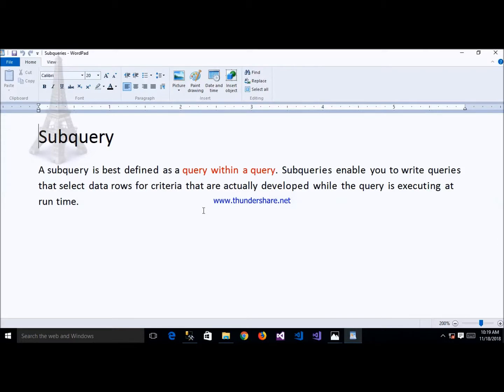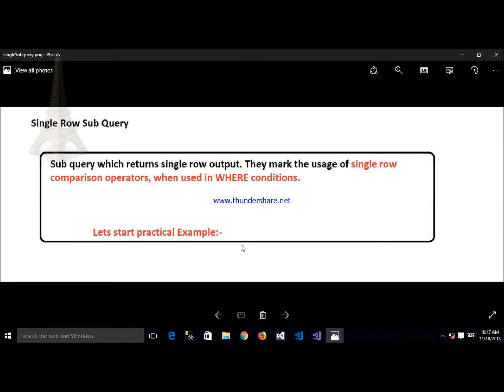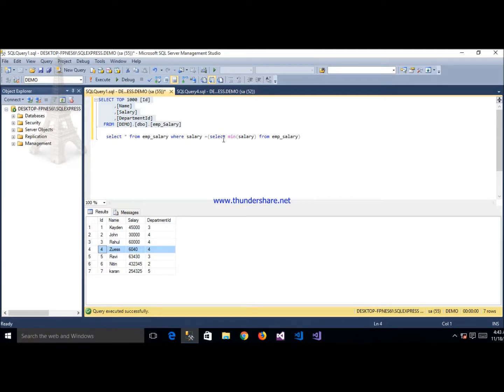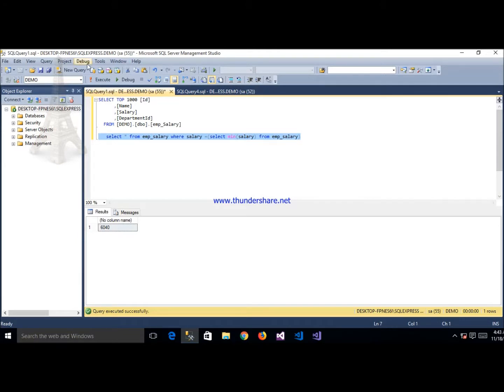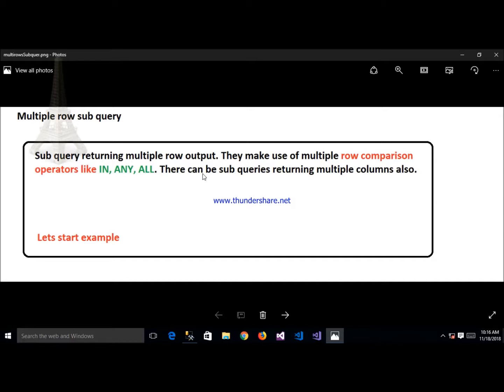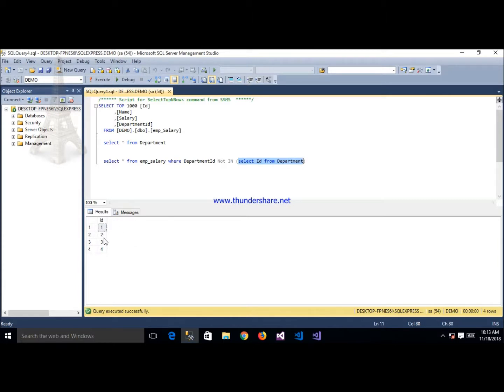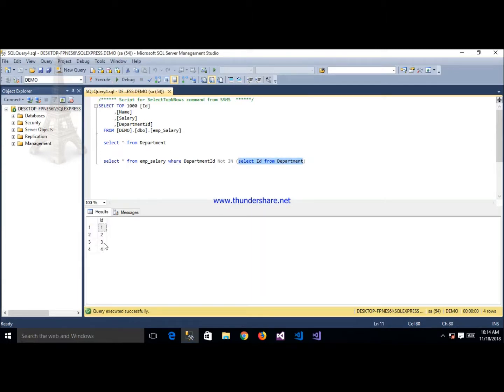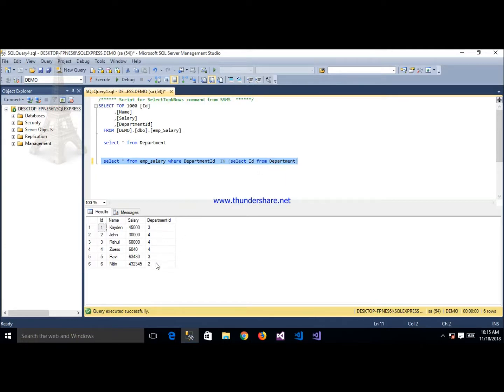Subqueries in sql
In this video we will discuss about sub queries in sql server. Let us understand subqueris with an example